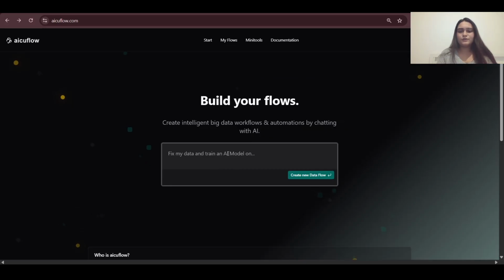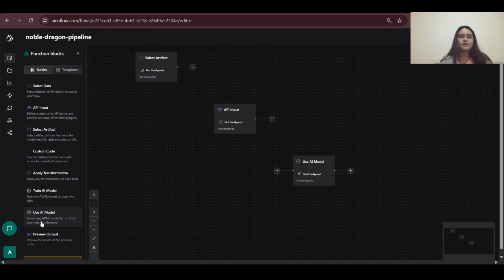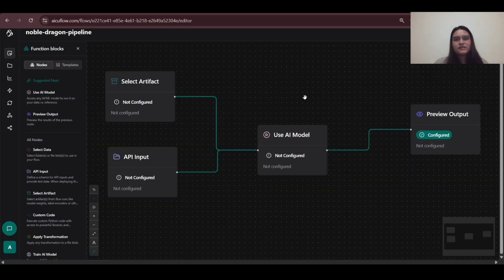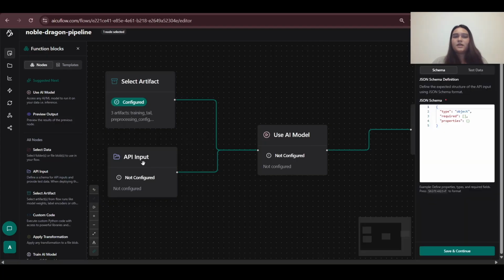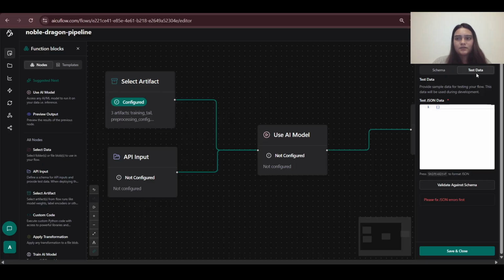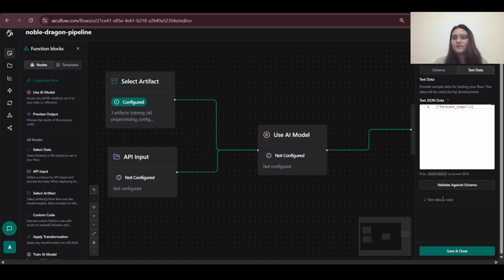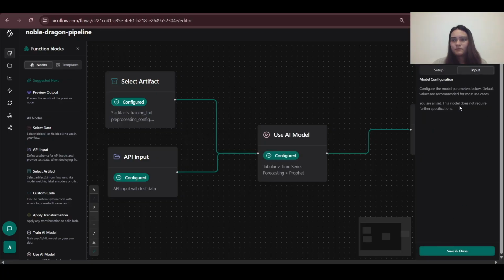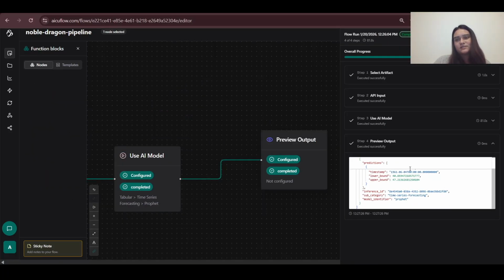Run Time Series Inference & Make Predictions | aicuflow Tutorial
In the last video, we trained a time series forecasting AI model.
Now it’s time to run inference and generate predictions.

In this tutorial, you’ll learn how to set up an inference workflow, load trained model artifacts, validate incoming data, and run predictions all using a visual, no-code pipeline in aicuflow.

This inference flow can later be deployed as a live API, enabling forecasting directly inside applications and services.

What we cover:
► Creating a time series inference workflow
► Building a 4-node inference pipeline
► Loading trained forecasting model artifacts
► Defining API input schemas
► Validating inference data
► Running time series predictions
► Preparing the inference flow for API deployment

▬ Chapters ▬▬▬▬▬▬▬▬▬▬▬▬▬▬▬

00:00 From training to inference
00:14 Inference flow overview
00:32 Building the inference pipeline
01:06 How the pipeline works
01:14 Selecting trained artifacts
01:26 Saving artifact selection
01:36 Defining API input schema & test data
02:09 Using the AI forecasting model
02:32 Running the flow
02:37 Viewing predictions
02:39 Preparing for production deployment
02:45 Wrap-up & next steps

▬ Socials ▬▬▬▬▬▬▬▬▬▬▬▬▬▬▬▬

▬ Resources ▬▬▬▬▬▬▬▬▬▬▬▬▬▬▬▬▬